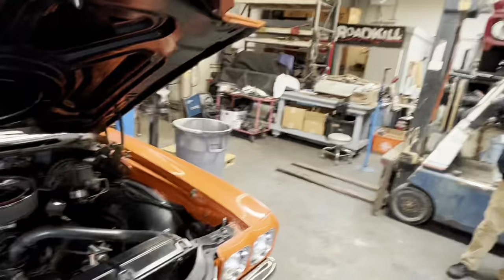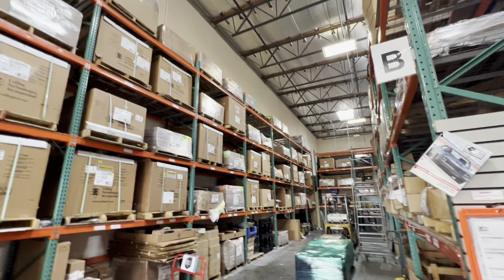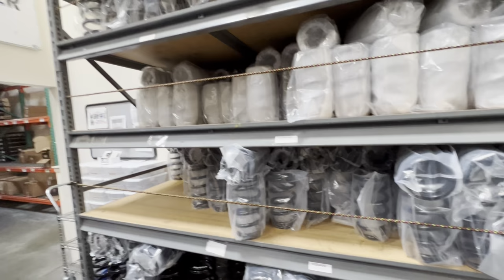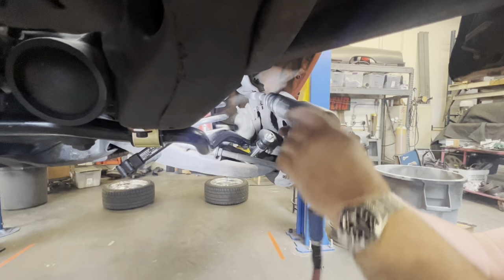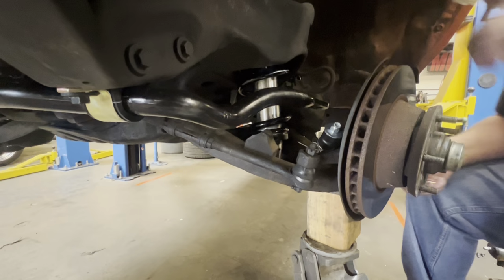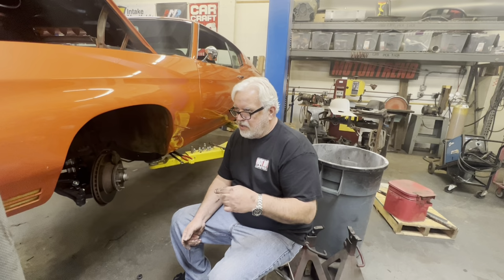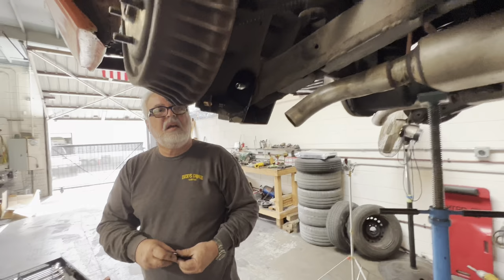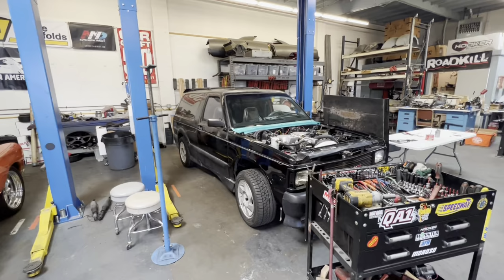1970 Chevelle Coilover Conversion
In this episode I do an Aldan American Coilover Conversion on this 1970 Chevelle.

ABOUT ALDAN AMERICAN SUSPENSION SYSTEMS & UPGRADES
Established in 1981, Aldan American is the professional’s choice for high-quality performance suspension system upgrades and parts, including shock absorbers, coilovers, and suspension kits, designed for racing, street-performance, and vehicle-specific applications. Aldan American’s products are designed, tested, and made in the U.S.A. Aldan American is a team of automotive enthusiasts who specialize in high-performance coilover and suspension system upgrades. From the first-time builder to the professional racer, Aldan American is ready to help you achieve your suspension goals.

Coilover Kit – Chevrolet Chevelle 1970 | Front | 550 lbs./in. Front | 0.0-2.0 in. lowered Front | SKU: 300232
For the 68-72 GM A-Body, and other GM vehicles; Aldan RCX, double adjustable coilover kits offer a bolt-on solution to convert your factory front suspension to fully adjustable coilovers. Made in the U.S.A., Aldan double…